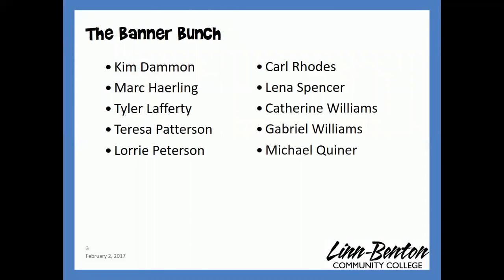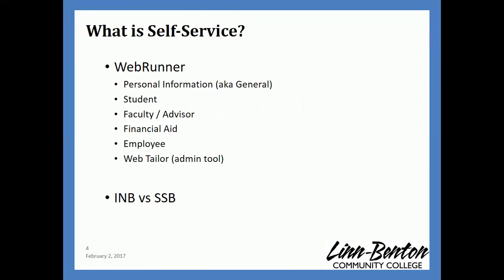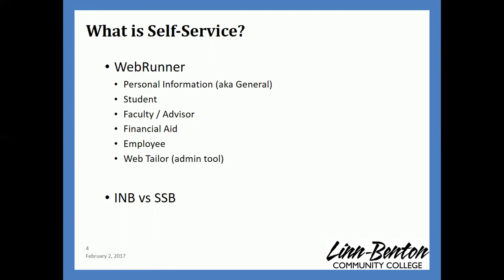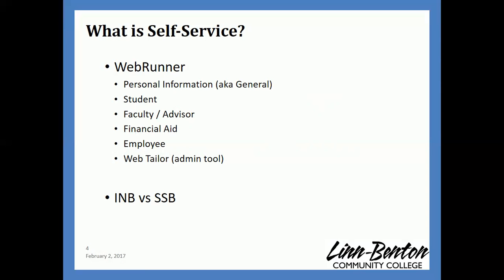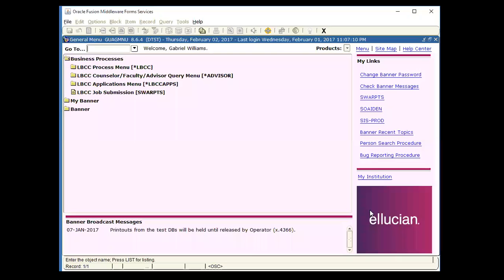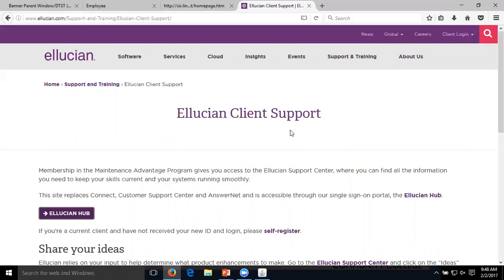Banner Bunch - Employee Self Service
Training on what Employee Self-Service is an d what functionality is available. Want to print off your W2s for taxes? Want to check how much vacation leave you have? Want to look at previous pay stubs? All of this and more is waiting for you in WebRunner and we'll show you how to get there.